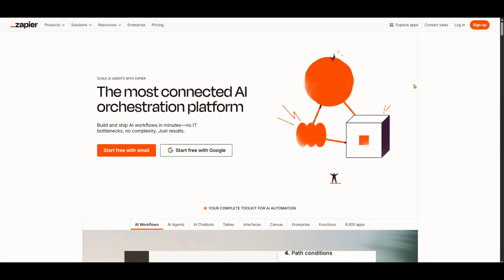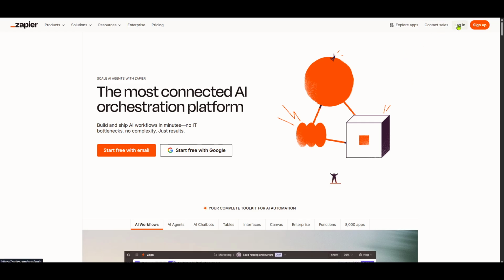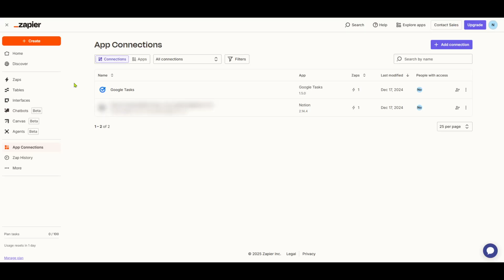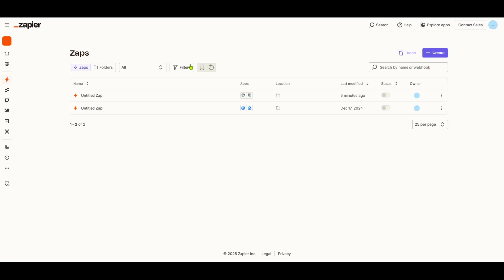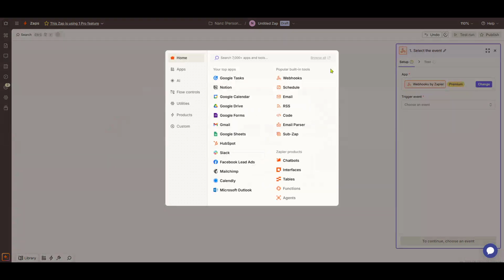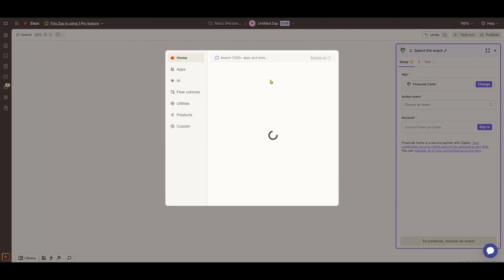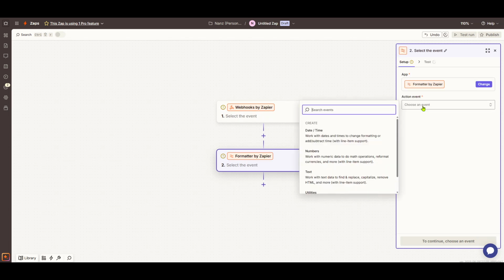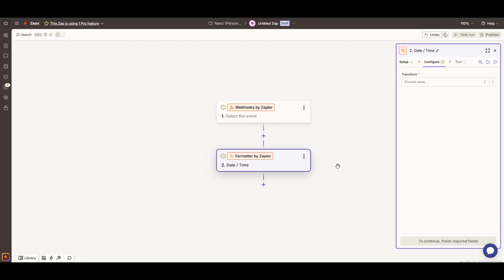How To Use The Date Time Formatter [2025 Guide]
In today's video we are covering: how to use datetime in python, how to use datedif formula in excel, how to change date format in google sheets., how to change date format in excel, how to change date format in excel using formula, solution to change the date format in excel, how to use sheets, change the date format in excel, change the default date format in excel, how to find the grid in your dslr camera, how to quickly convert date format between european and us, how to use google calendar, date time settings